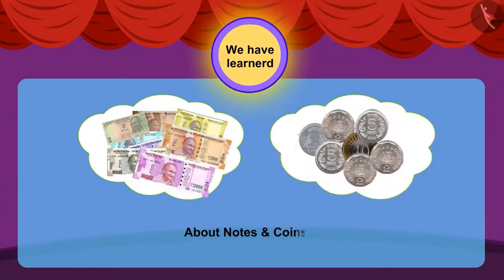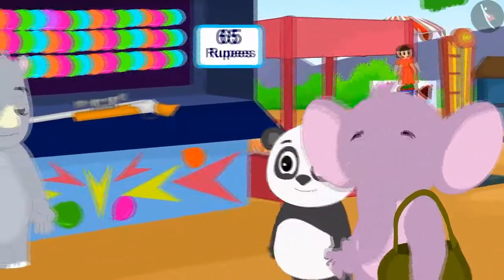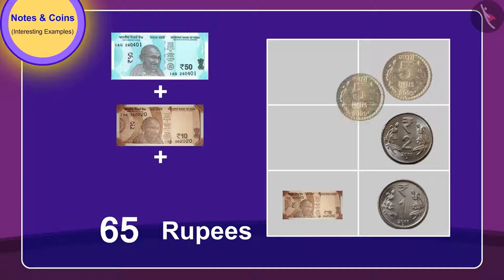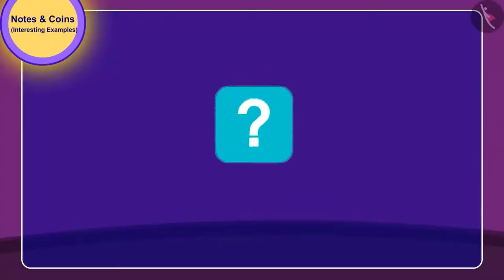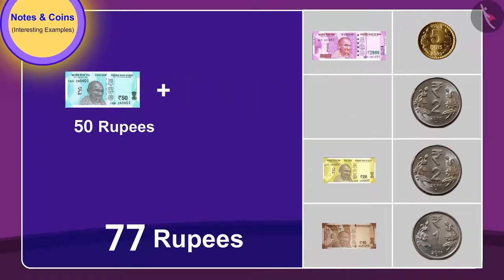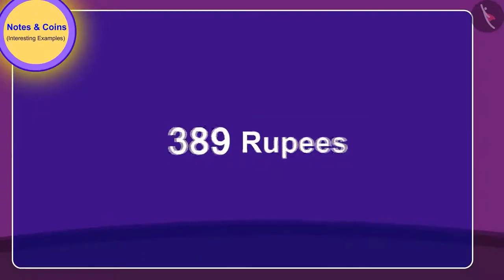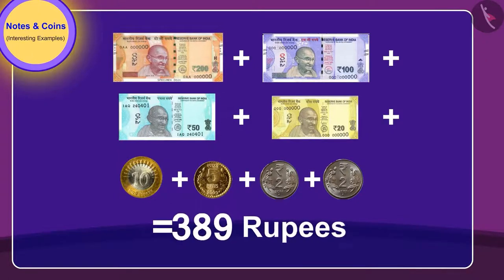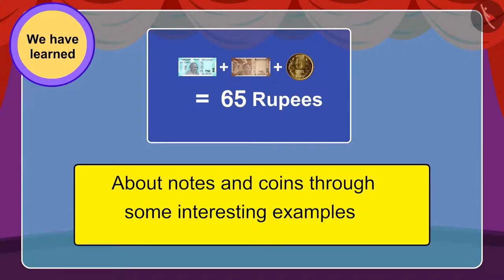Notes and Coins | Part 2/3 | English | Class 3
Notes and Coins | Part 2/3 | English | Class 3 | NCERT

Notes and Coins | Money | Grade 3 | NCERT | Rupee and Paisa

Welcome to part 2 of Notes and Coins. In this video, we will discuss various examples of Notes and Coins.